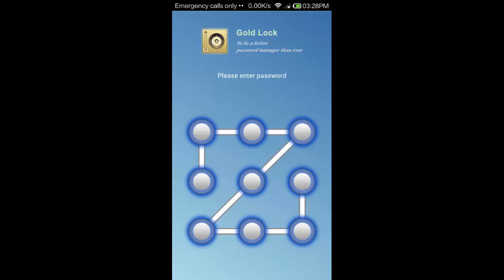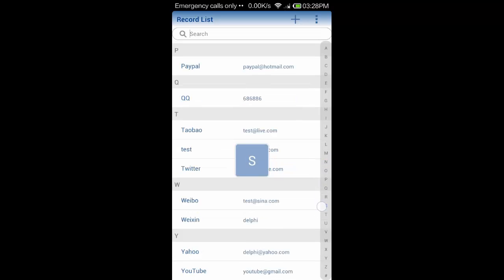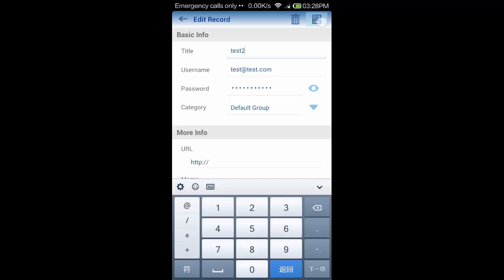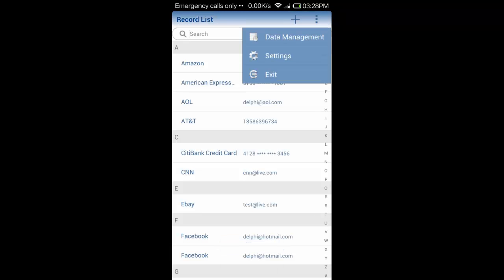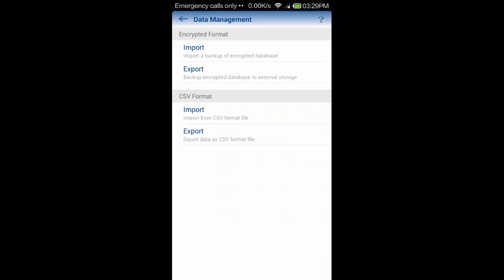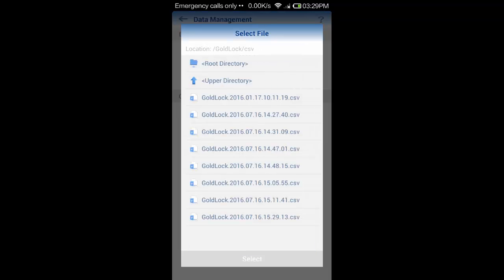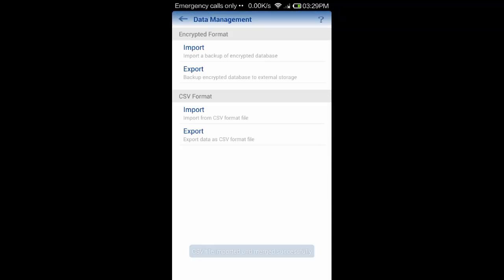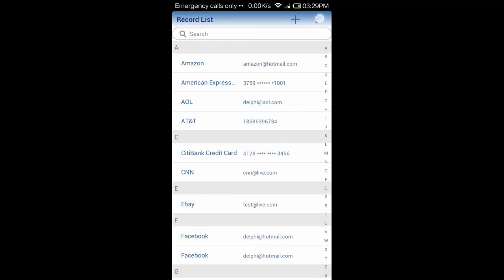Introduction to Gold Lock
Gold Lock is a password manager to protect your password against compromise through use of an encryption algorithm.